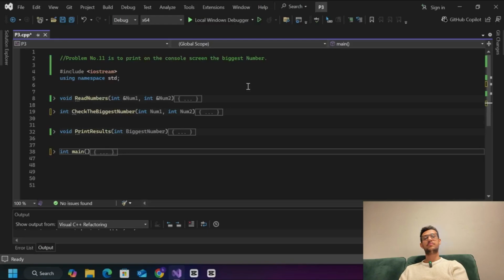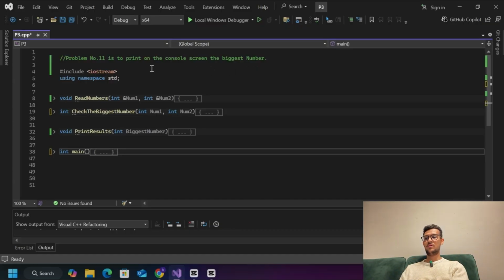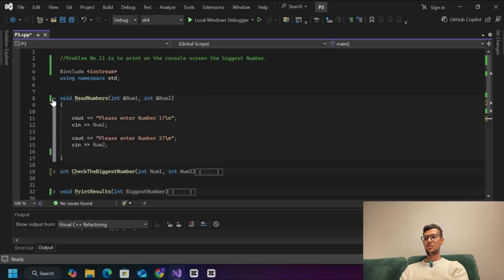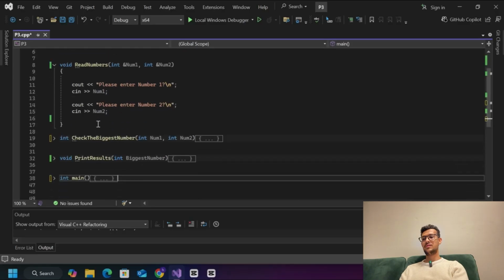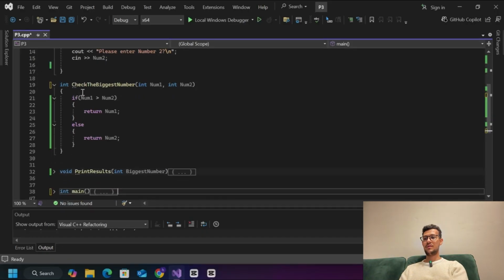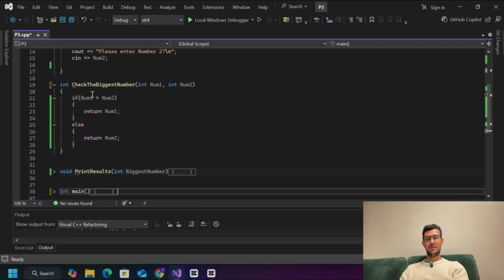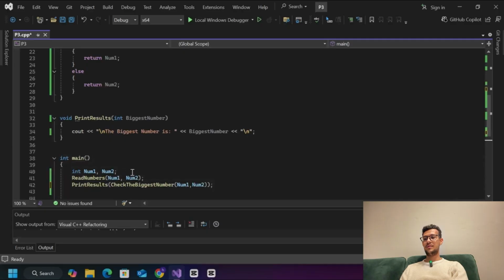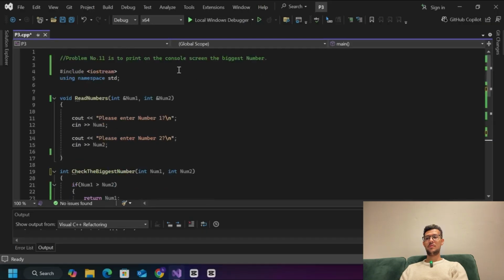How to Find the Largest of 2 Numbers in C++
In this C++ problem-solving lesson, you will learn how to find and print the biggest number between two numbers.

We solve Problem 11 step by step using simple and clean logic.

In this lesson, you will learn how to:
- Read two numbers from the user.
- Compare the two numbers using if and else.
- Return the greater number.
- Print the biggest number on the console screen.
- Build the solution using small functions and clear logic.

This lesson is beginner-friendly and helps you practice one of the most important programming skills: comparing values correctly and returning the right result.